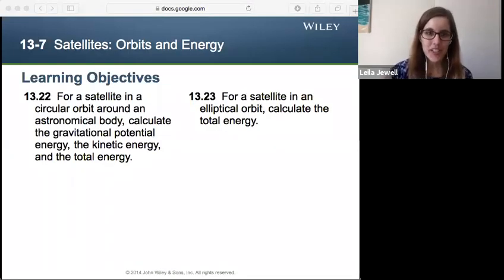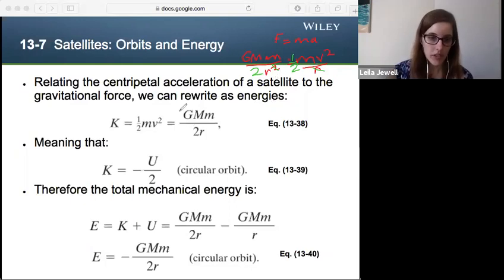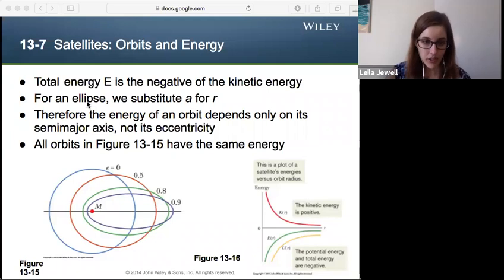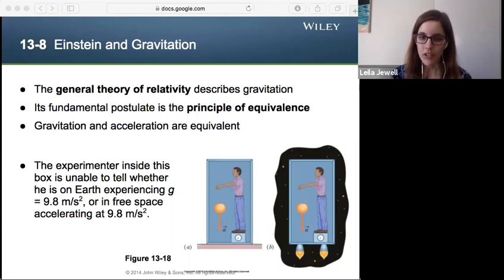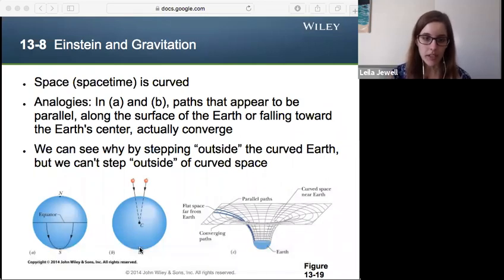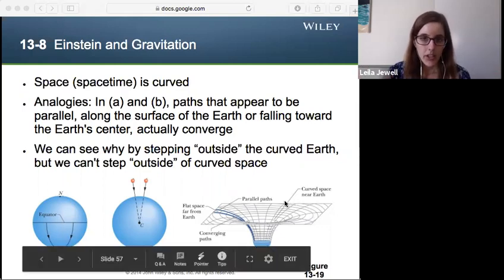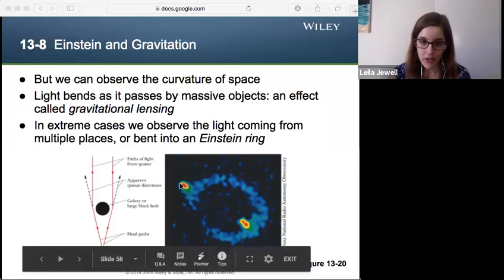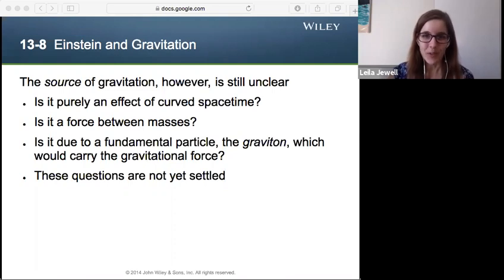phys3A ch13.7-8 Satellites: Orbits & Energy and Einstein & Gravitation